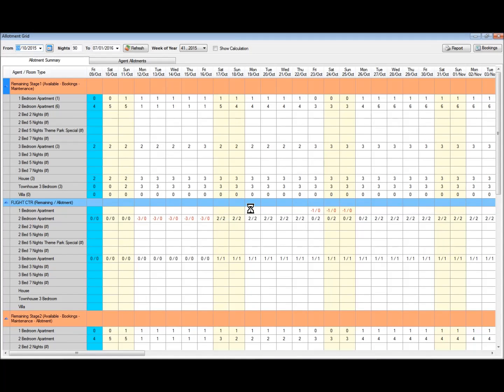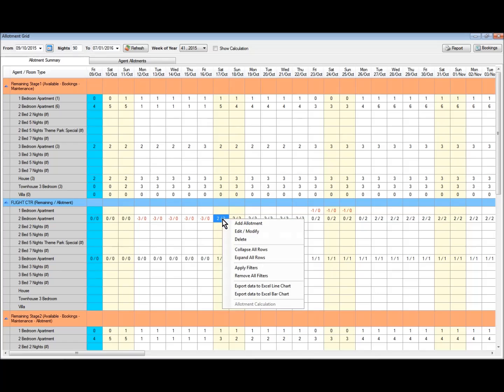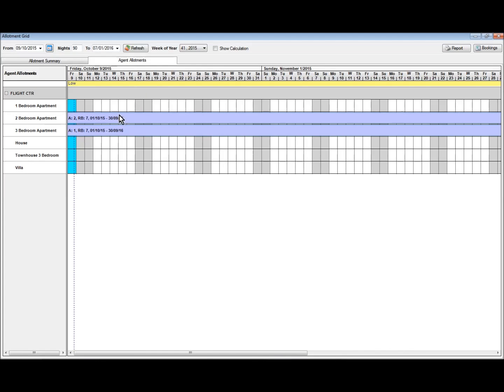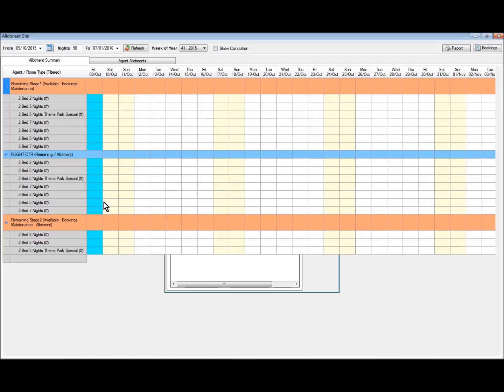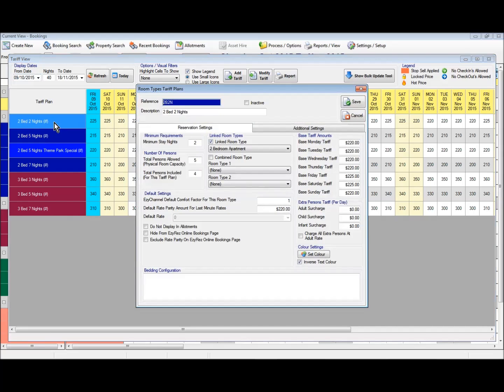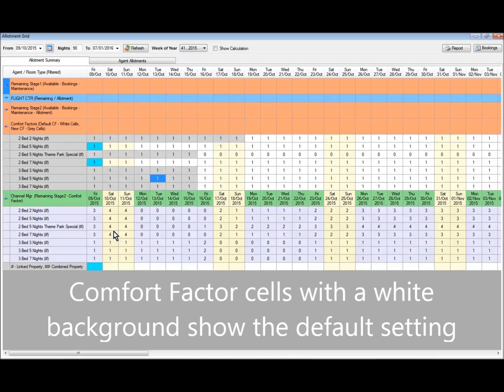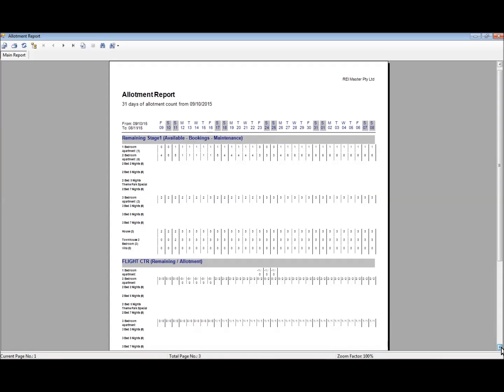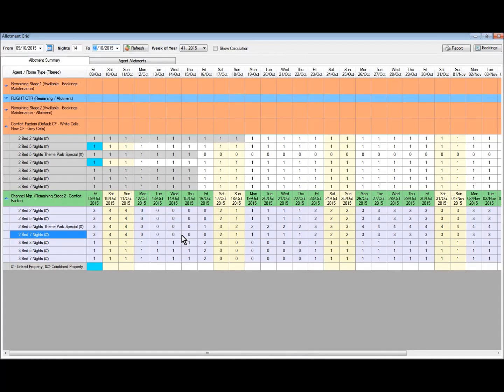REI Master Bookings - Allotments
This video provides an excellent overview of the Allotments features in REI Master.